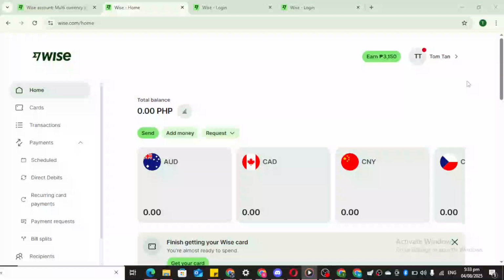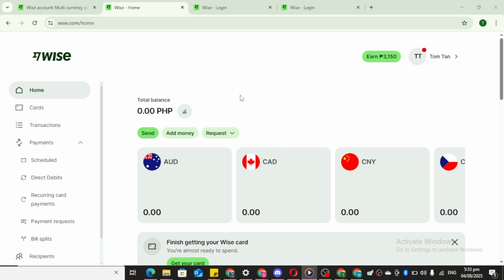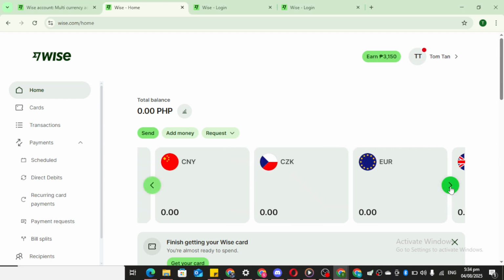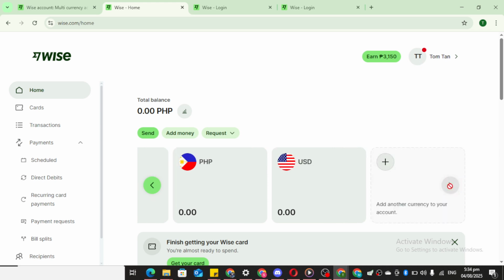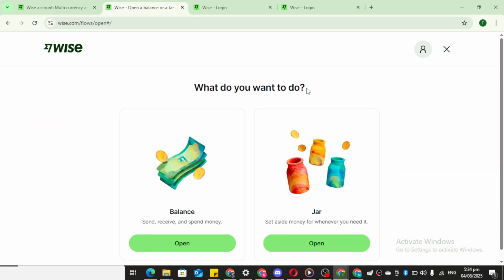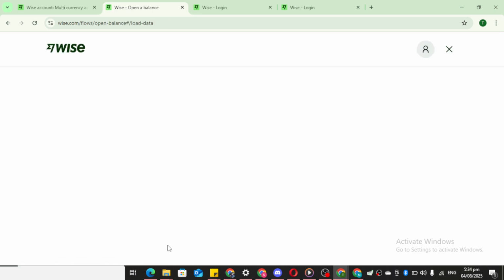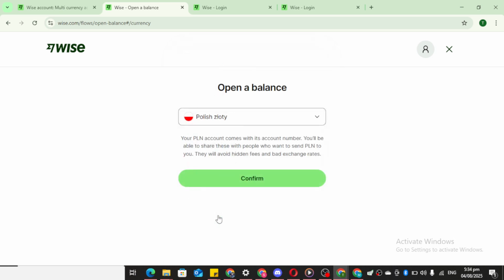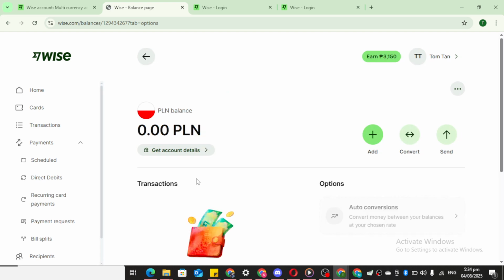How To Open a Balance Account On Wise 2025 (full guide)